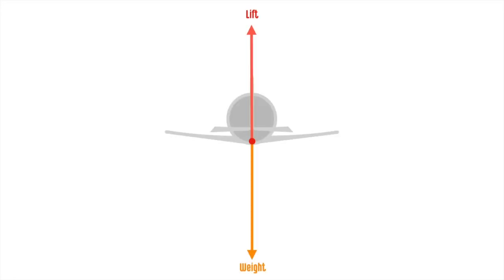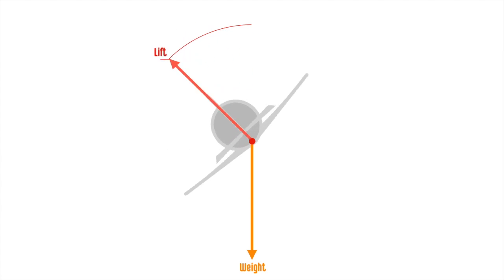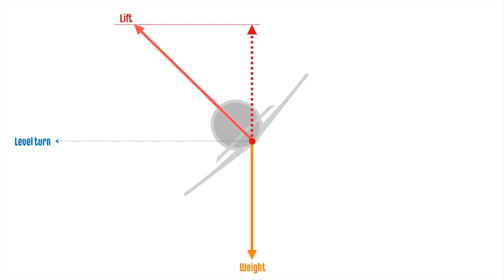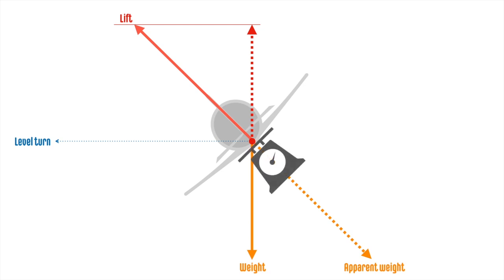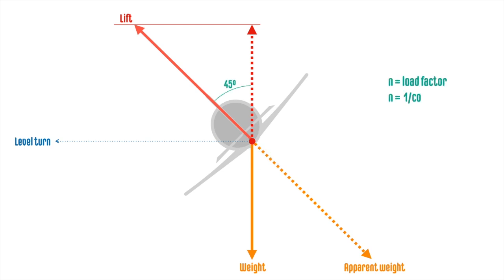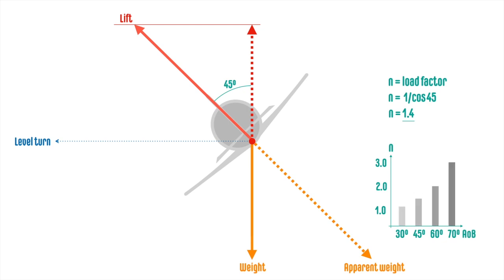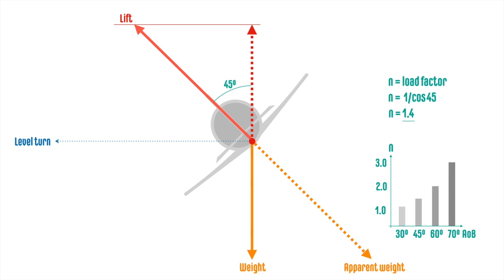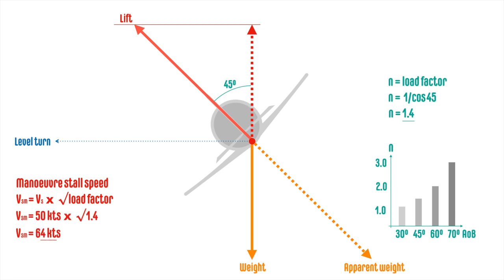How does stall speed change in a turn?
In this video, you will learn what happens to the stall speed when aeroplanes turn. Does it increase, decrease, or does it stay the same?

*Please note that we made an error in the calculation at 1:35. The Answer should be 59kts.

to find out how.